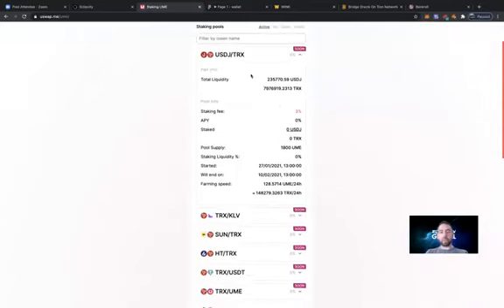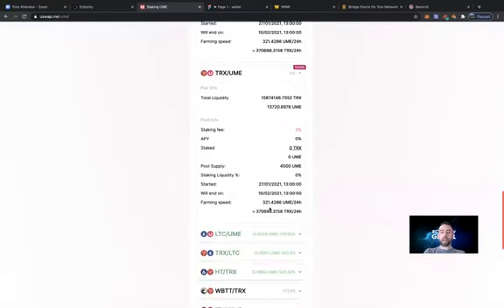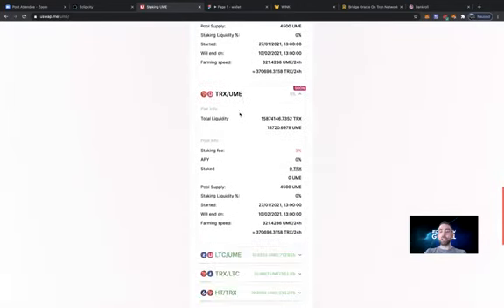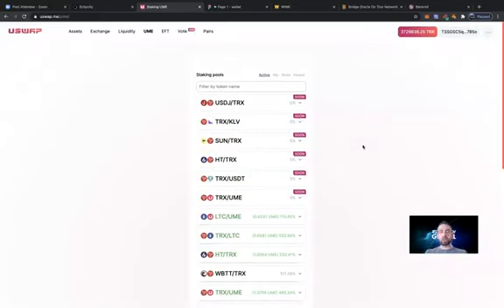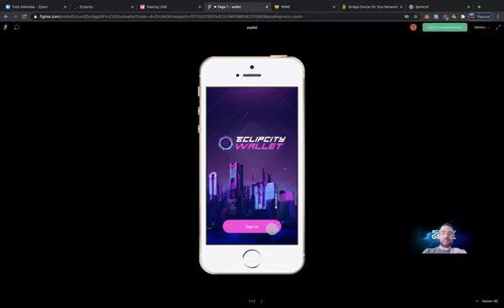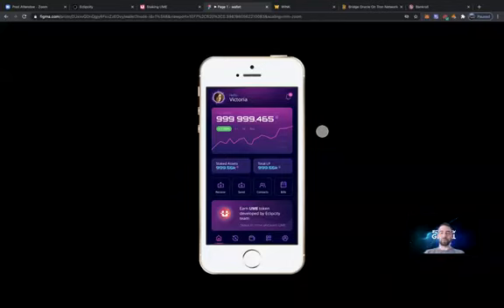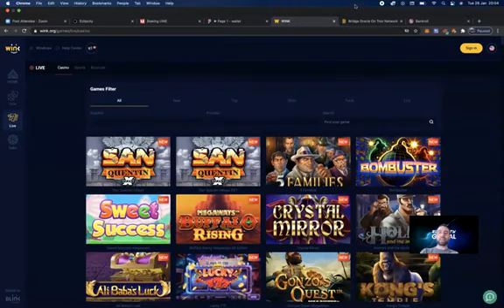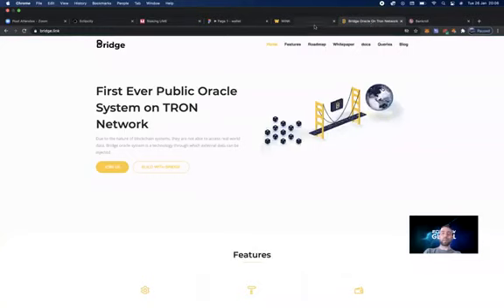USWAP workshop 2601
You need to have a look a the latest technology in crypto currency programs called Smart Contracts – these contracts are written in the Block chain and CANNOT be interfered with.  They pay a PASSIVE income of 1% per day! Log on for details -

Eclypcity Global
request link - request details